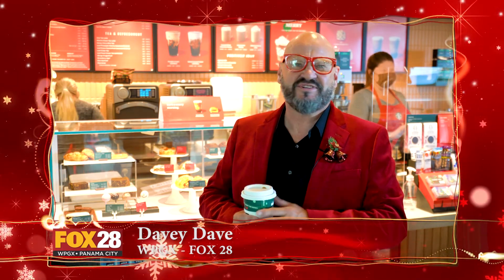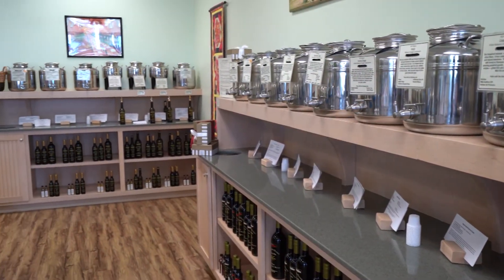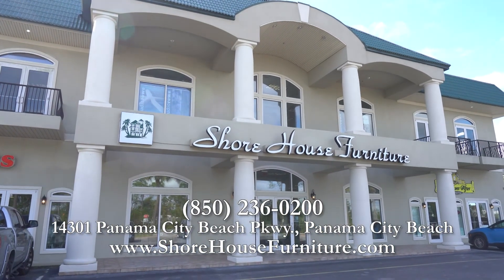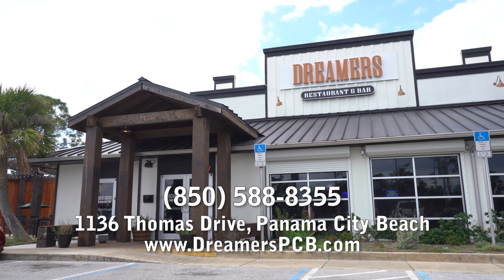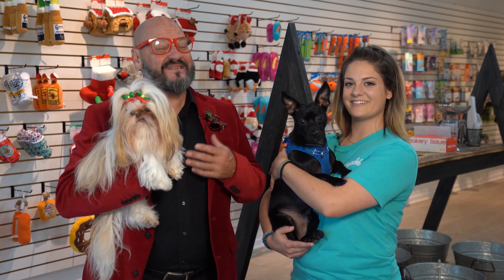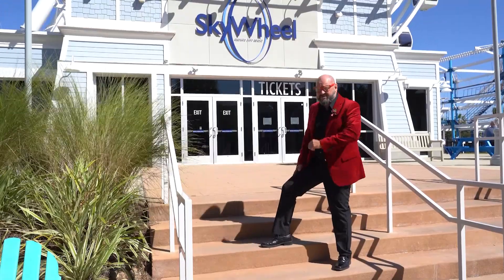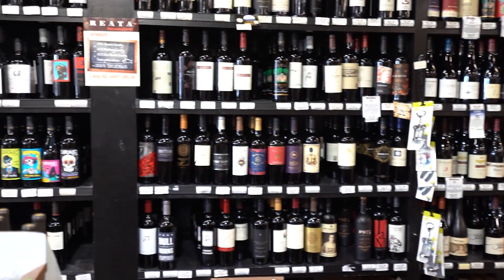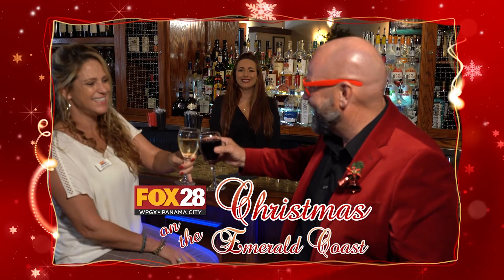Fox 28 presents Christmas On The Emerald Coast 2020